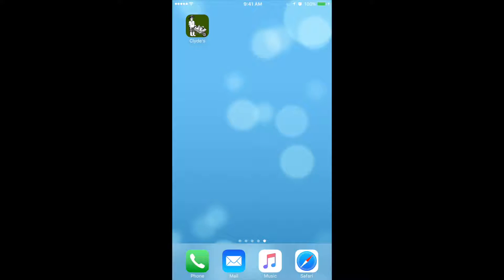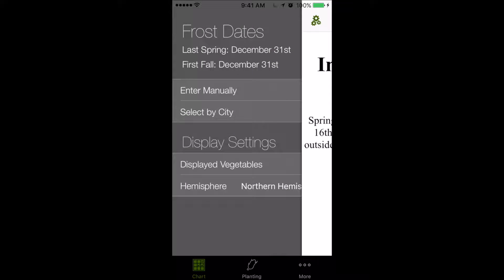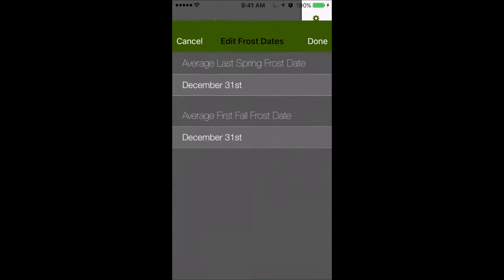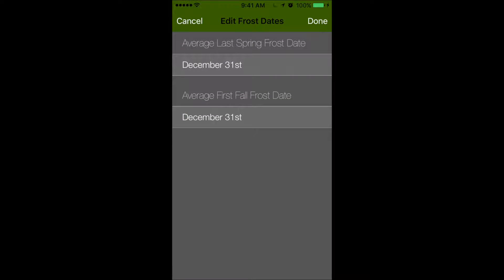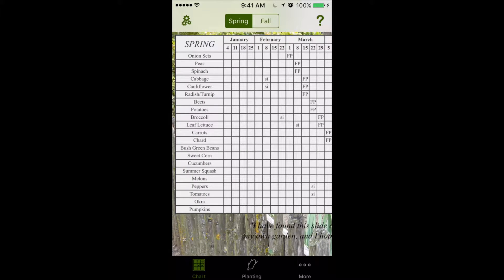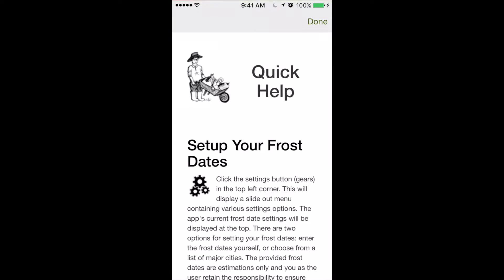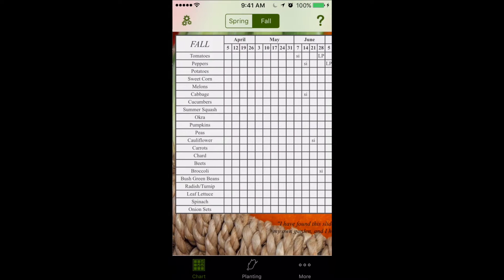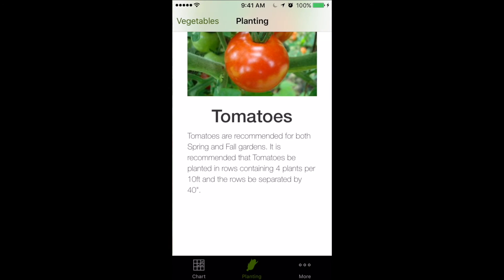Clyde's Garden Planner for iOS v1.2 Walk Through Demo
In this video we do a walk through of how to use Clyde's Garden Planner for iOS v1.2.